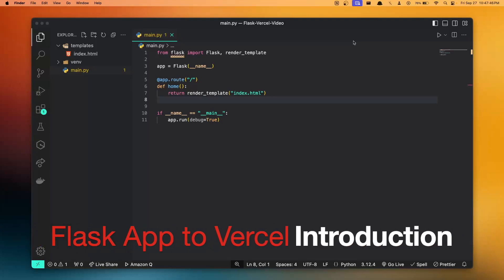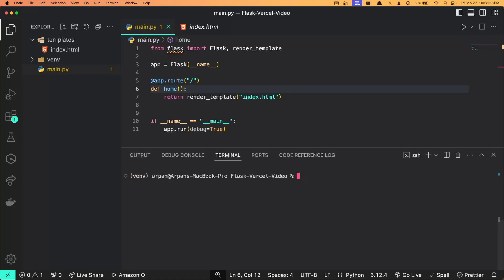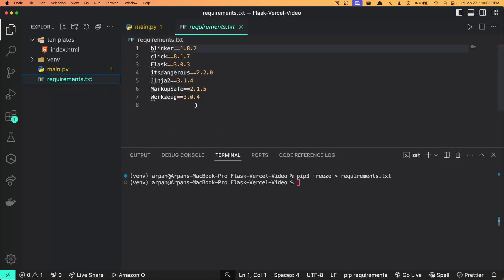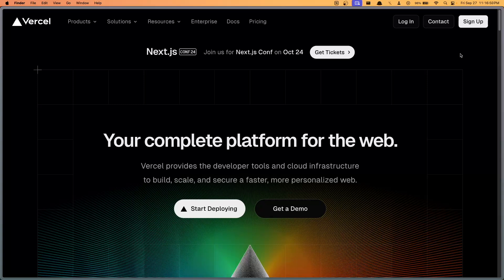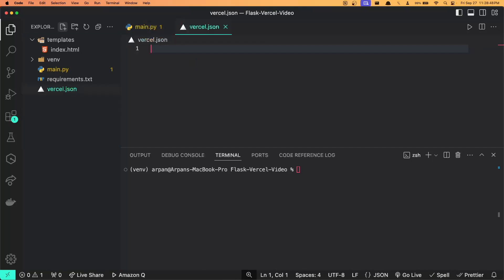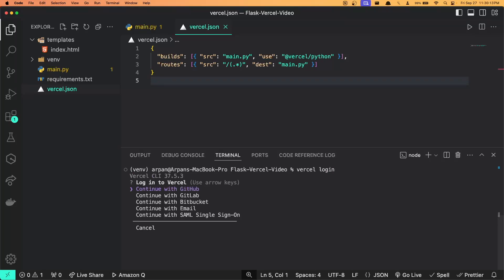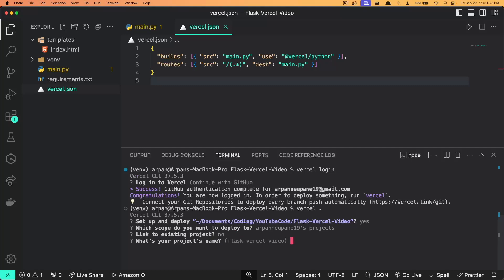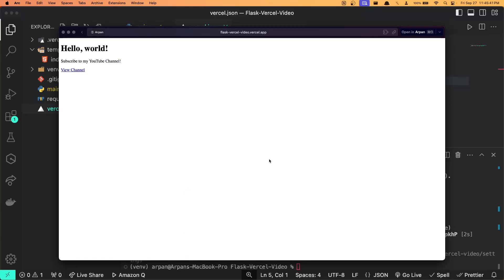How to Deploy a Flask App to Vercel | Flask Vercel Deployment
Hey guys, welcome back! In this video, I will show you how to deploy a Flask website to Vercel. If you don't know what Vercel is, it is a cloud platform that provides services for deploying web applications. It offers various features to help developers quickly deploy, manage, and scale their applications. Whether you're a beginner or looking to enhance your deployment skills, this video covers everything you need to know.